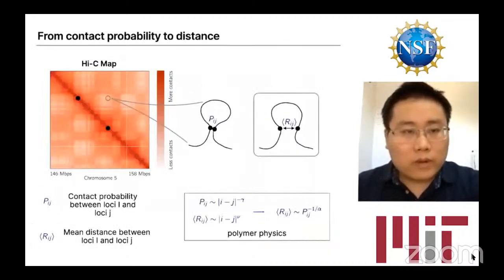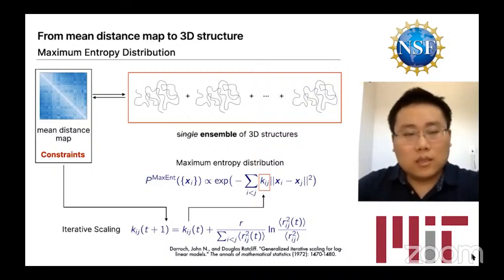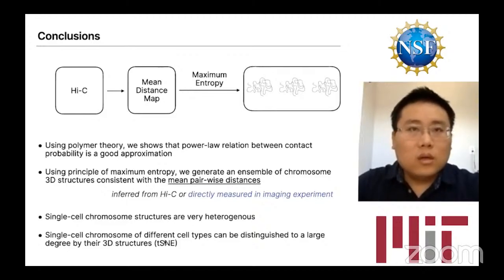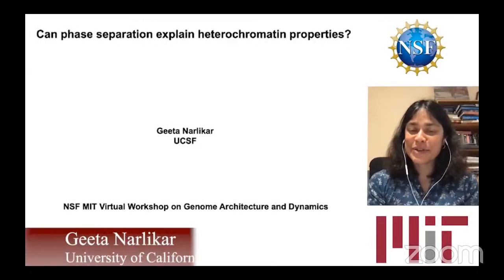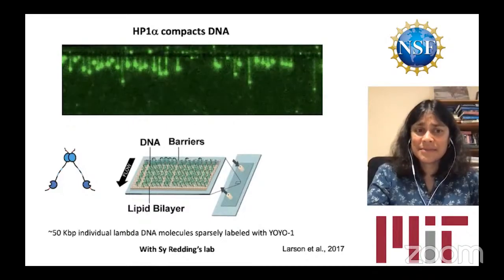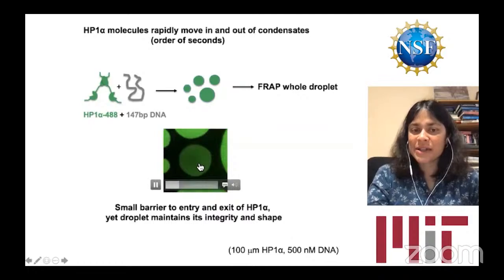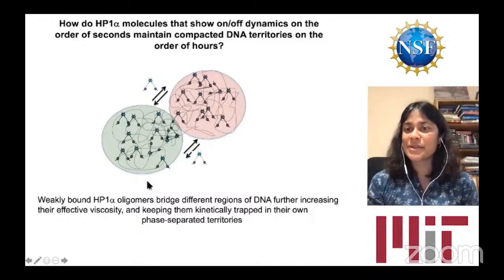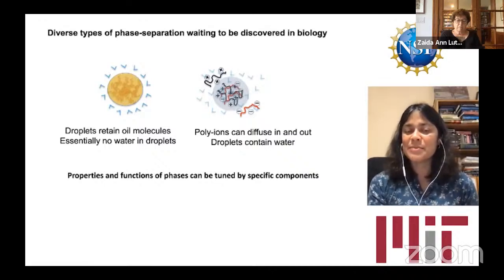Genome Architecture Workshop June 18, 2020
June 18, 2020 Part 2